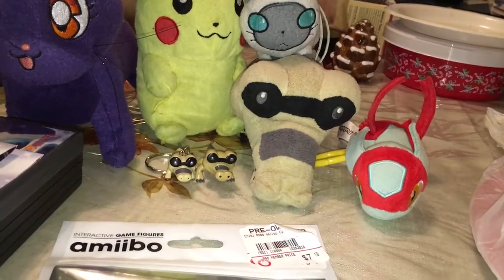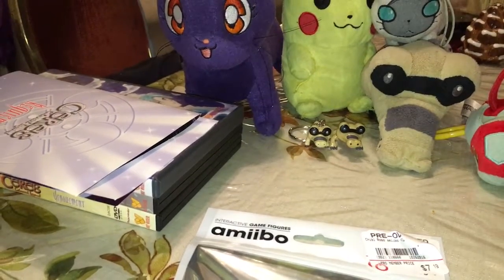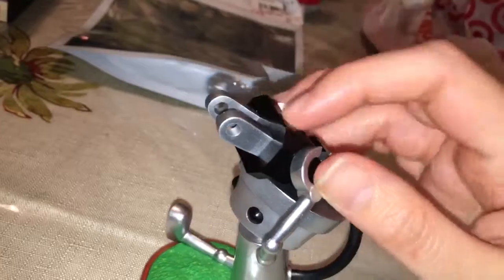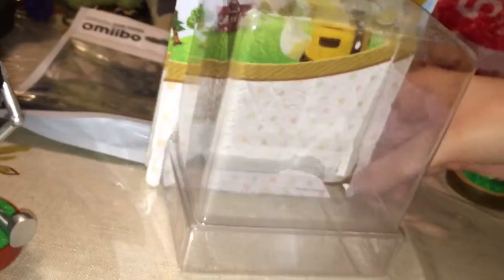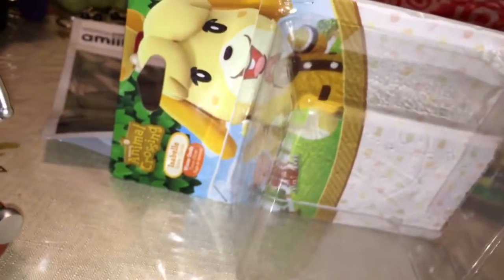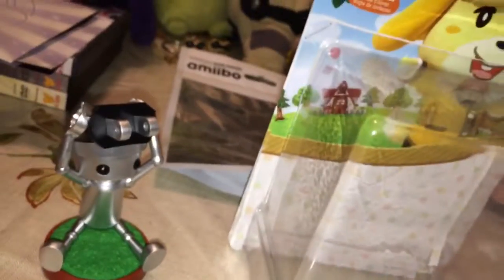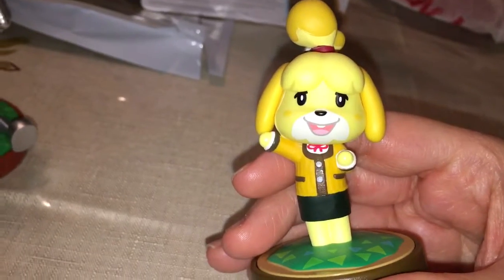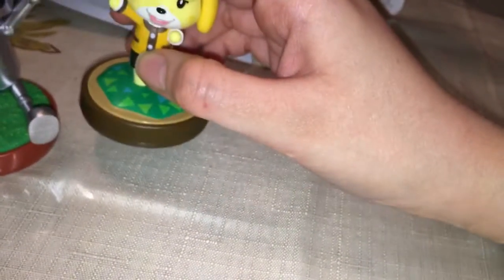Black Friday Haul (Pt.8) Amiibo's Chibi/Animal C.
Enjoy:) November 24th/25th,2016

Yup the one I have is the Winter Isabelle outfit. There is the Summer outfit that's sold by itself. Hopefully I get the summer outfit soon.

Small mistake I actually paid $4.50 not $4.00. For some reason when I looked at the receipt O thought I saw $4.00 LOL.

Chibi Robo Amiibo-$7.19

Animal Crossing Winter Isabelle-$4.50

Total-$13.13

Recorded January 3rd,2017